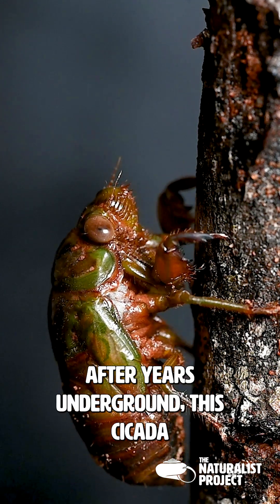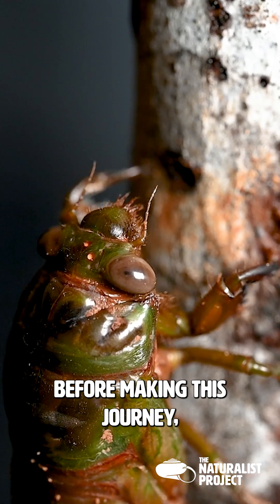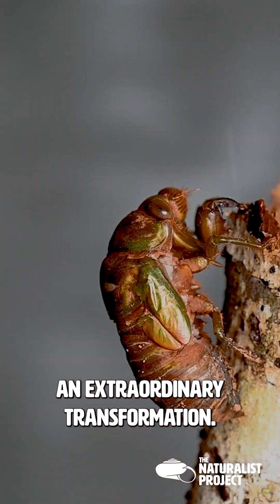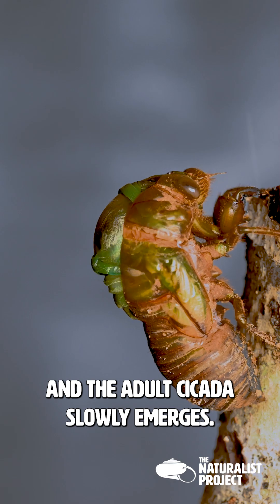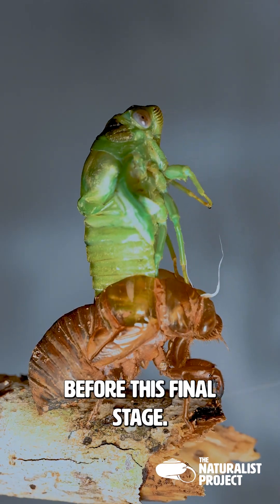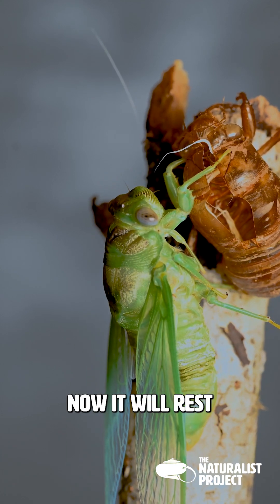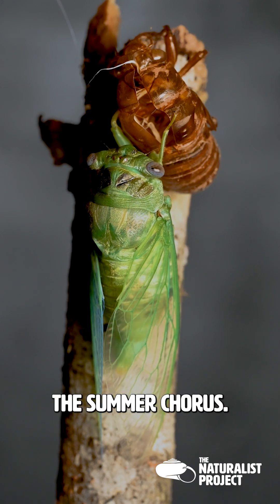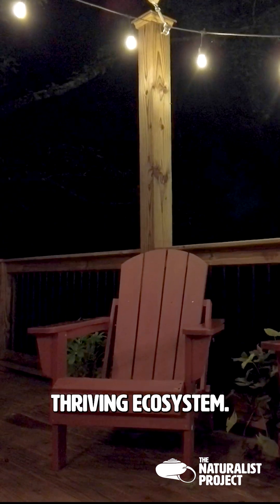Cicada Molting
After years underground, a cicada emerges to complete the final stage of its life cycle. In this short video, watch as a juvenile cicada—called a nymph—climbs into the open air, molts its exoskeleton, and begins its transformation into a winged adult. This incredible metamorphosis is a rare glimpse into one of nature’s most fascinating life cycles.

Cicadas are harmless insects whose summer songs signal the health of the environment. Some species spend over a decade underground before they ever see the surface—making this brief moment above ground all the more special.